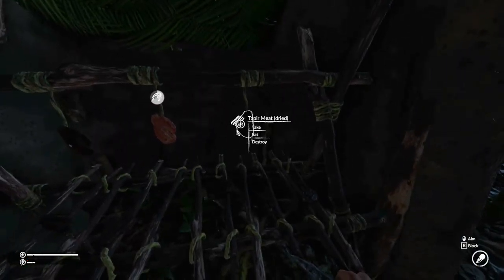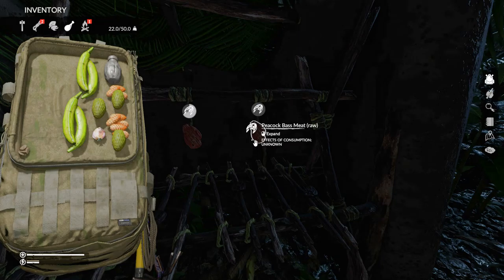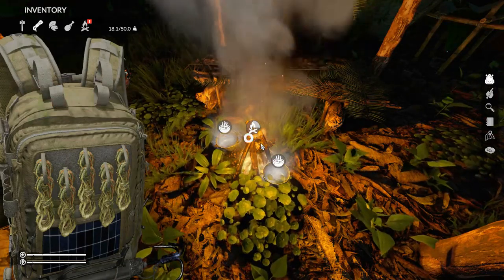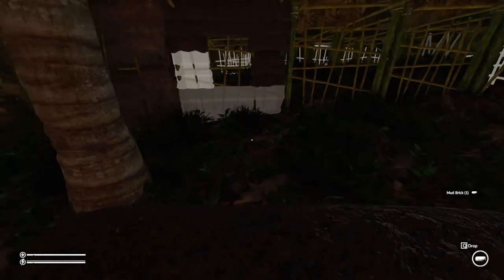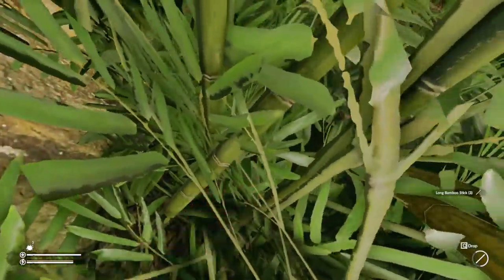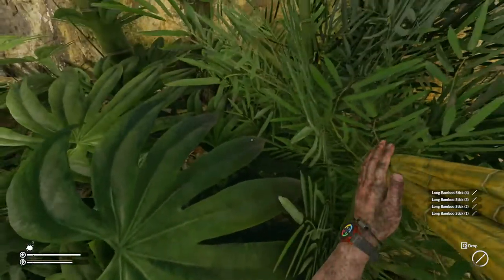The Wall, Pt.1| Green Hell Gameplay | Ep50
First lot of walls completed and bricked on the front of the base :)